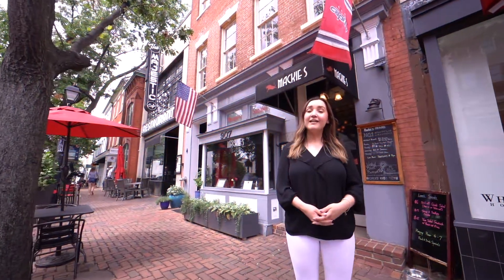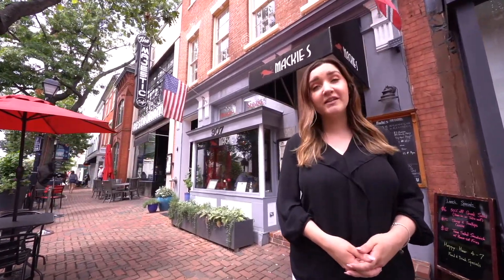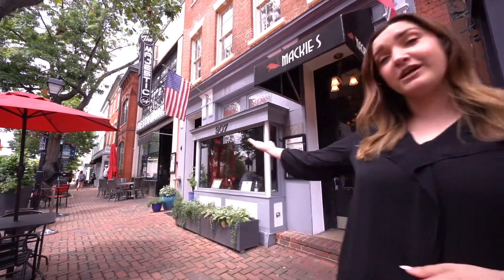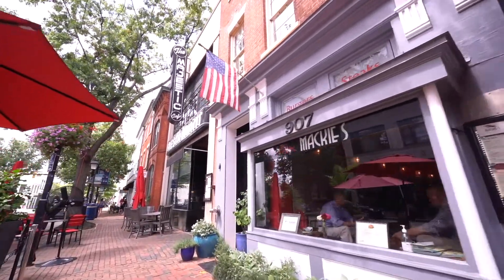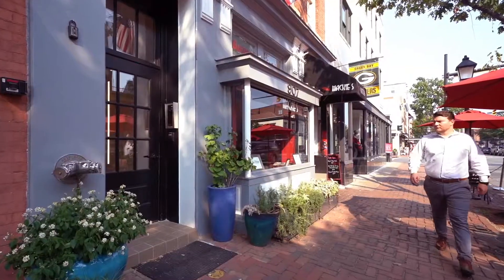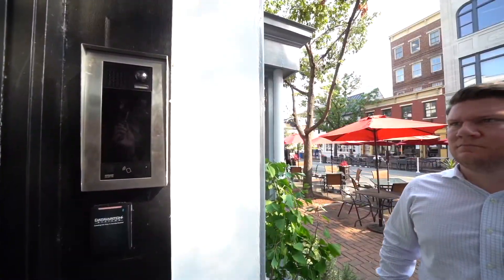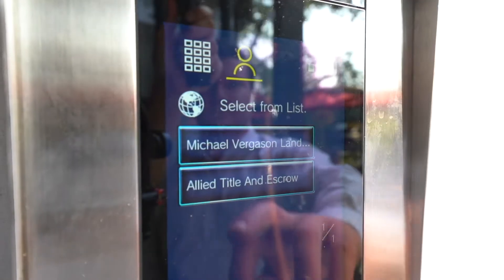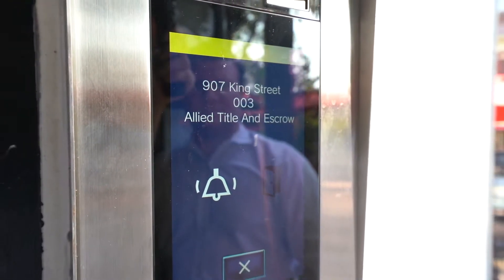Allied Title & Escrow- Directions to our Old Town Office